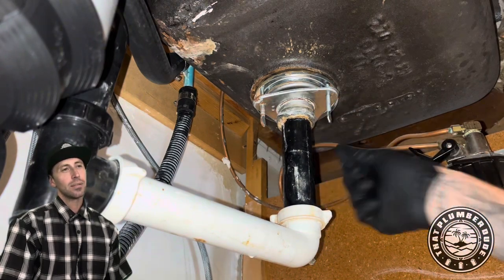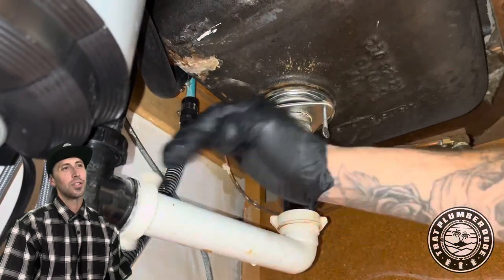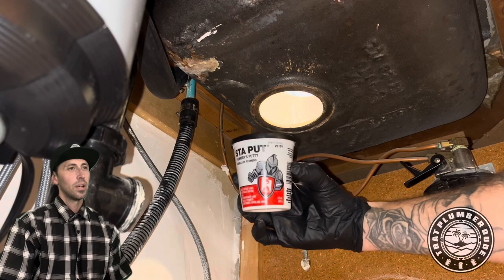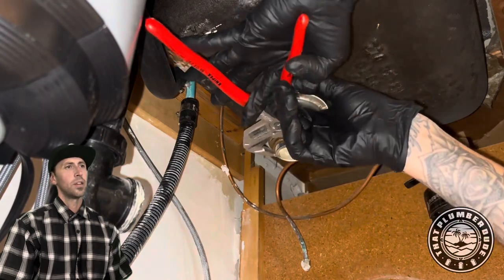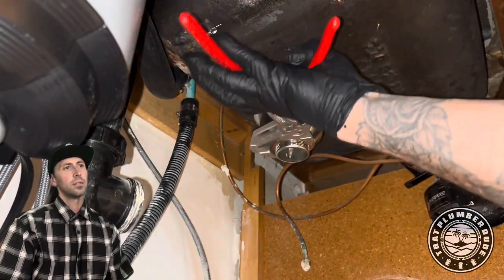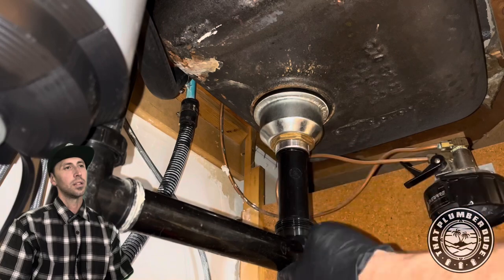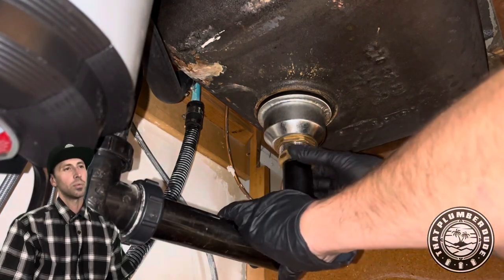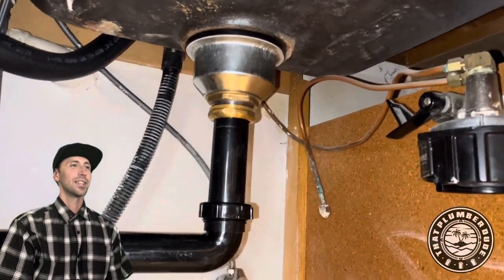Basket Strainer Replacement | Plumbing Vlog for Apprentice Plumber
Replacing a leaking basket strainer using @KnipexToolsUSA @OateyCompany @RIDGID_Tools